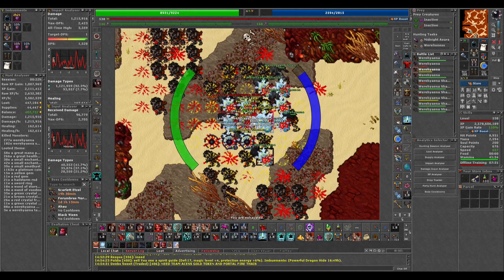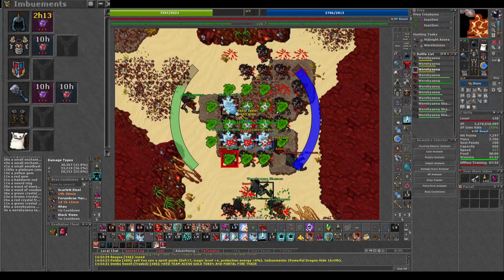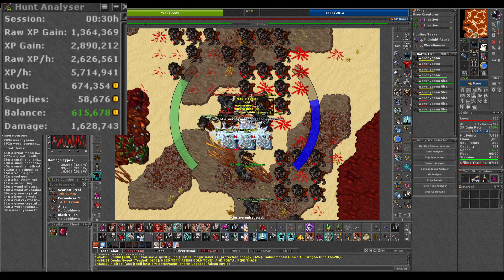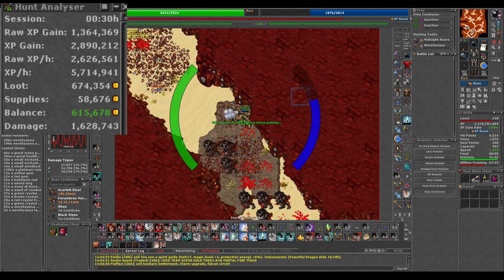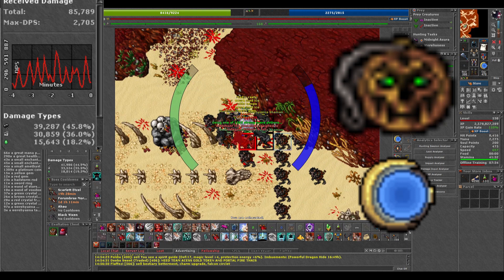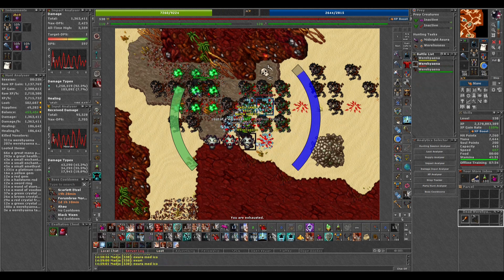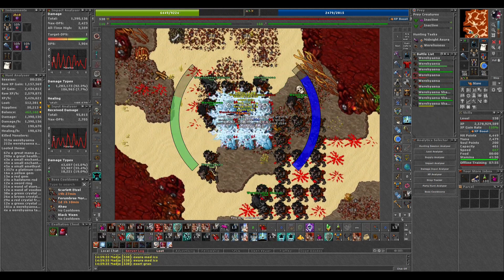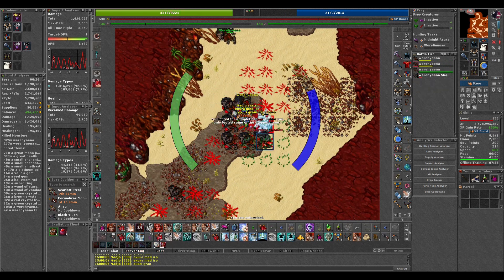Elite knight doing 1.2kk/H profit - werehyaena or Shamam boosted creature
This was just crazy, peaking at 6kk exp per hour and 1.2kk profit you should definatly try the werehyena spawn in Darashia today.

Tibia has daily boosted creatures and it is perfect to make some money when a creature is boosted. Todays boosted creature in tibia is Werehyaena. It is the perfect time to farm some gold. This is one of the best place to hunt for knights in tibia I managed to make 1.2kk profit here in 1 hour and the exp was 6kk per hour. The exp and money was amazing. With boosted creature in tibia you can finish the bestiary really quick. 1.2kk gold profit and some work on the bestiary. It is the perfect time hunt here, the spawn is located in darashia. This hunting guide in Tibia will show you how many Werehyaena to kill in one hour. How to get acces to the spawn and how much money you can make. So try it out and tell me how it goes. Tibia has gotten alot easier with making money. You can start to hunt here on 200+ Ek just go slow. Paladin and Mages also works easy from 230+. You can almost make money anywhere and i hope this guided you towards the right place. Boosted creature means boosted respawn and double loot and double exp. Using the daily boosted creatures is an awesome money making method for EK, ED, Ms and RP. So try it out! And with boosted its definetly one of the best place to hunt as ek.

Portuguese
Isso foi uma loucura, chegando a 6kk de exp por hora e 1,2kk de lucro, você definitivamente deveria tentar o spawn de werehyena em Darashia hoje.

Tibia tem criaturas com boosts diários e é perfeito para ganhar algum dinheiro quando uma criatura recebe boosts. A criatura impulsionada de hoje na tíbia é Werehyaena. É o momento perfeito para cultivar algum ouro. Este é um dos melhores lugares para caçar knights no Tibia. Consegui 1,2kk de lucro aqui em 1 hora e a exp foi de 6kk por hora. A experiência e o dinheiro foram incríveis. Com a criatura impulsionada na tíbia, você pode terminar o bestiário muito rápido. Lucro de ouro de 1,2 kk e algum trabalho no bestiário. É o momento perfeito para caçar aqui, a desova está localizada em Darashia. Este guia de caça no Tibia mostrará quantos Werehyaena matar em uma hora. Como obter acesso ao spawn e quanto dinheiro você pode ganhar. Então experimente e me conte como foi. Tibia ficou muito mais fácil de ganhar dinheiro. Você pode começar a caçar aqui em 200+ Ek, vá devagar.

Polish
To było po prostu szalone, osiągając szczyt 6kk exp na godzinę i 1.2kk zysku, zdecydowanie powinieneś dzisiaj spróbować spawnu hieny w Darashii.

Tibia ma codziennie wzmacniane stworzenia i jest idealnym sposobem na zarobienie pieniędzy, gdy stworzenie jest wzmacniane. Dzisiejsze wzmocnione stworzenie w Tibii to Werehyaena. To idealny czas na farmę złota. Jest to jedno z najlepszych miejsc do polowania na rycerzy w tibii udało mi się tu zarobić 1.2kk zysku w 1h a exp wyniósł 6kk na godzinę. Exp i pieniądze były niesamowite. Dzięki wzmocnionemu stworzeniu w tibii możesz ukończyć bestiariusz naprawdę szybko. Zysk 1,2kk złota i trochę pracy nad bestiariuszem. To idealny czas na polowanie tutaj, spawn znajduje się w Darashii. Ten przewodnik myśliwski w Tibii pokaże ci, ile Werehyaena zabić w ciągu jednej godziny. Jak uzyskać dostęp do spawnu i ile możesz zarobić. Więc spróbuj i powiedz mi, jak to działa. Tibia stała się dużo prostsza w zarabianiu pieniędzy.

Esto fue una locura, alcanzando un máximo de 6kk de exp por hora y 1.2kk de ganancia. Definitivamente deberías probar el engendro de hombre hiena en Darashia hoy.

Tibia tiene criaturas potenciadas diariamente y es perfecto para ganar algo de dinero cuando una criatura es potenciada. La criatura impulsada de hoy en tibia es Werehyaena. Es el momento perfecto para cultivar algo de oro. Este es uno de los mejores lugares para cazar caballeros en tibia. Logré obtener una ganancia de 1.2kk aquí en 1 hora y la experiencia fue de 6kk por hora. La experiencia y el dinero fueron increíbles. Con criatura potenciada en tibia puedes terminar el bestiario muy rápido. Ganancia de oro de 1.2kk y algo de trabajo en el bestiario. Es el momento perfecto para cazar aquí, el desove se encuentra en darashia. Esta guía de caza en Tibia te mostrará cuántos Werehyaena matar en una hora. Cómo acceder al spawn y cuánto dinero puedes ganar. Así que pruébalo y dime cómo te va. Tibia se ha vuelto mucho más fácil para ganar dinero. Puedes comenzar a cazar aquí con más de 200 Ek, solo ve despacio. Paladin and Mages también funciona fácilmente a partir de 230+. Casi puedes ganar dinero en cualquier lugar y espero que esto te haya guiado hacia el lugar correcto. Criatura potenciada significa reaparición potenciada y doble botín y doble experiencia.